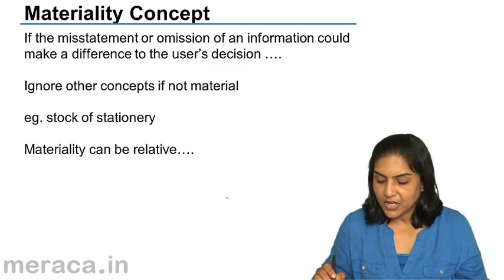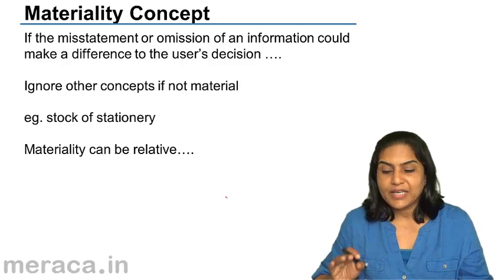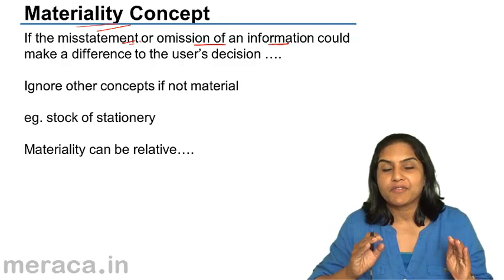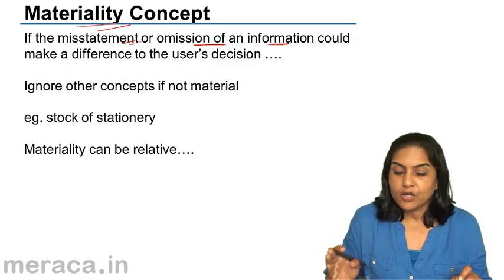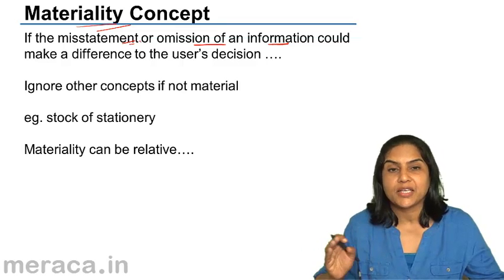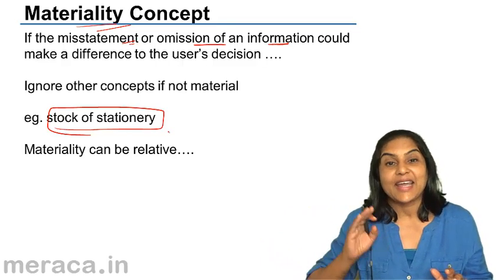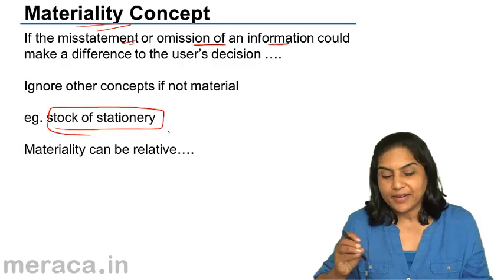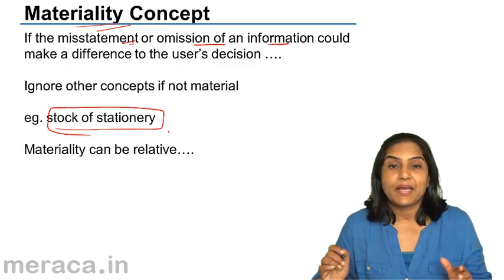What is Materiality Concept | Accounting Concepts | Principles & Conventions | CA CPT | CS & CMA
What is Materiality Concept, Learn Basics of Accounting Introduction. We have covered Meaning & Scope of Accounting, Accounting Concepts, Principles & Conventions, brief of accounting standards, Accounting Policies and Measurement Discipline.